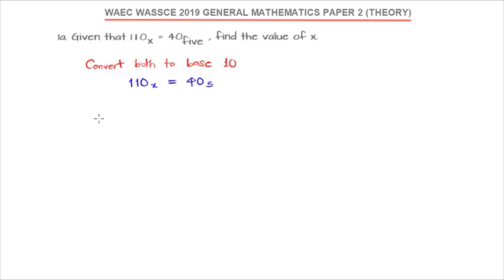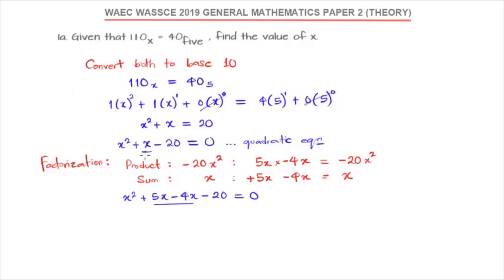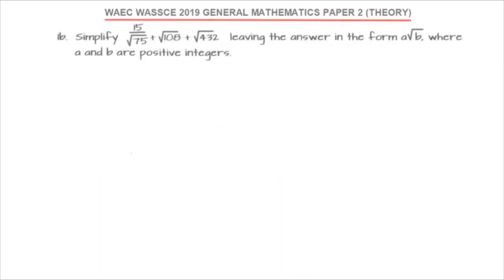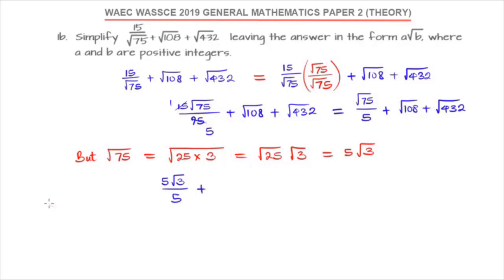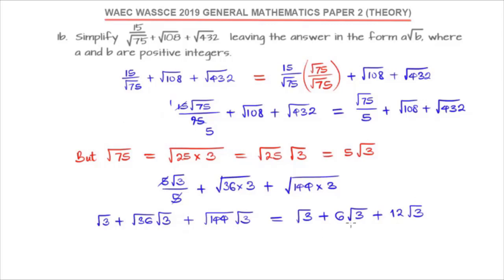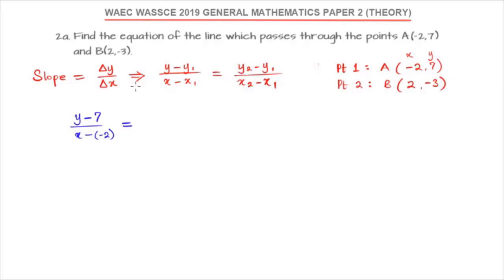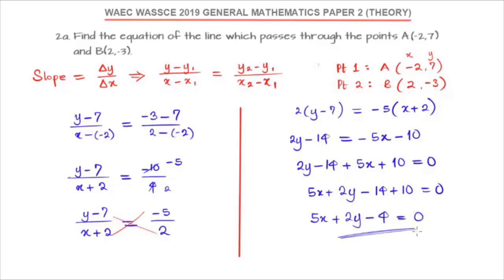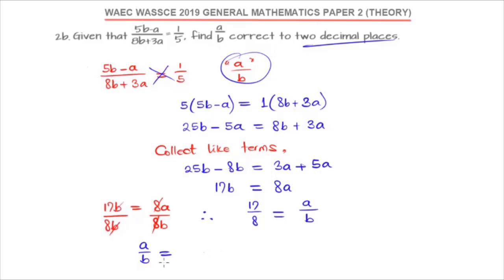2019 SECTION B (Q1 to 2) Core Maths